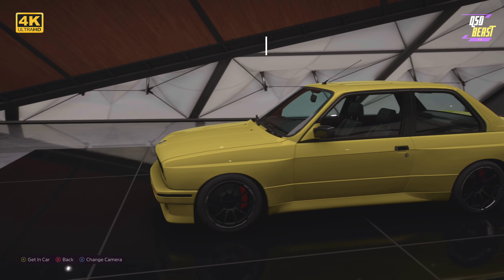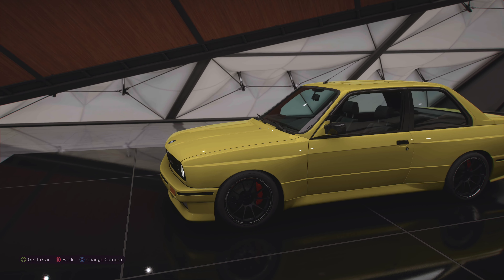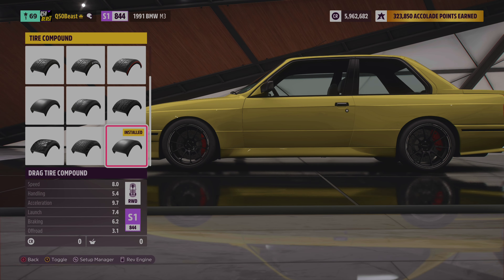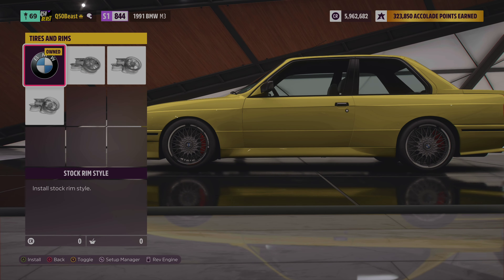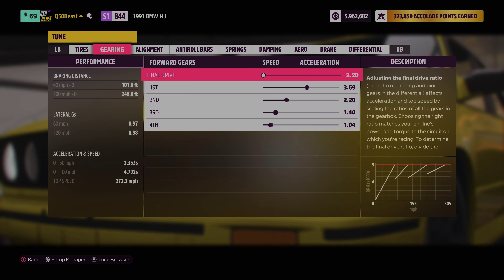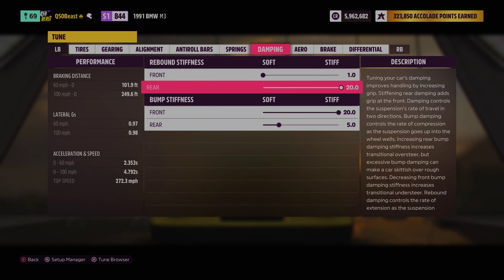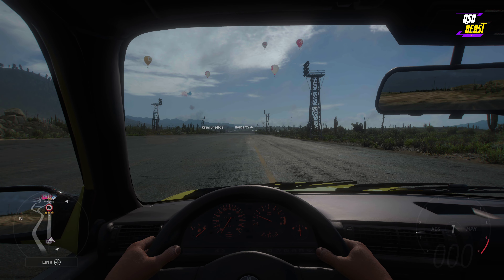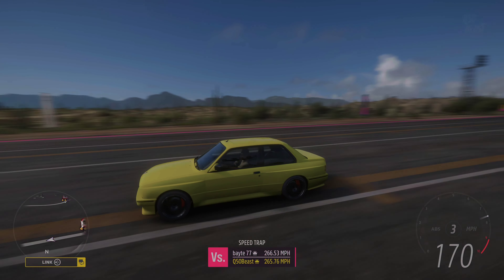This is the Fastest BMW M3 Drag Tune | Forza Horizon 5 | Xbox Series X | 4K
Forza Horizon 5 | Best Drag Tune for BMW M3. Tune allows for strong launch without spinning. Smooth gear changes. Win Races!

Search Forza Horizon 5 Car Club: Q50B for potential invite!

Relevant Links:
GT7 - BMW M3:  //youtu.be/oq4x3vNL-6o

Q50BeastTv